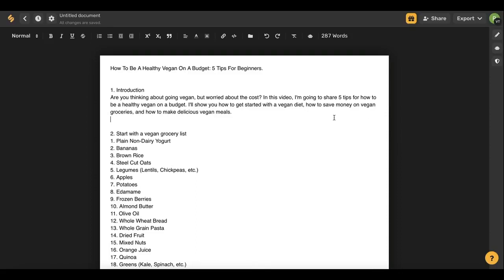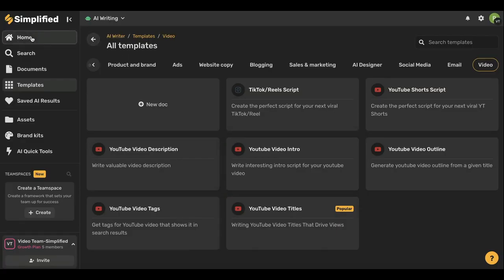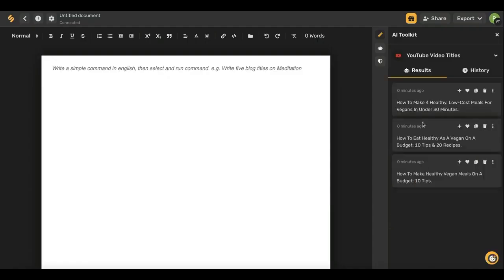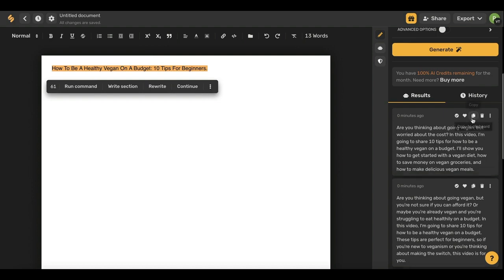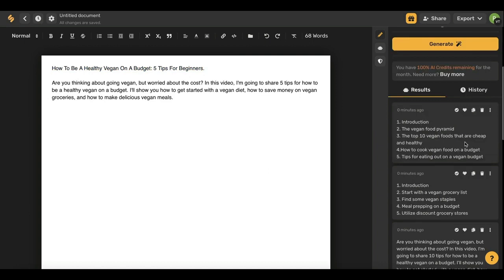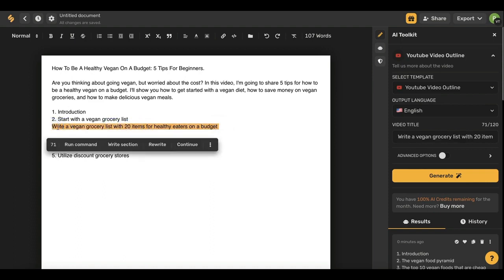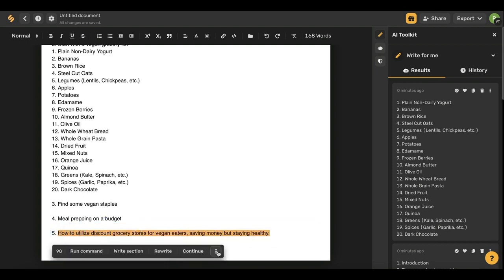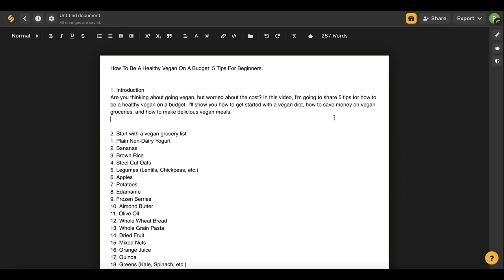I Tried Writing a Script for YouTube Using AI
Best Ai Video Script Writing Generator | How To Write a Video Script For Youtube Fast Using Ai 2024

Do you want to learn how to write a video script for Youtube fast? If so, then you've come to the right place! In this video, I'm going to show you the best Ai video script writing generator available online.

This tool will help you write a highquality video script in just a few minutes. After using this Ai Tool, you'll be able to write a video script for Youtube in no time at all! In this video, I'll cover all the details of this software, and how to use it to write a professional video script for your YouTube videos.

Writing a compelling script is a crucial skill for anyone looking to create engaging content on YouTube. Whether you're a seasoned content creator or just starting, understanding how to write a YouTube script can significantly enhance the impact of your videos.

When it comes to crafting a script, it's essential to consider the specific nuances of video content. Knowing how to write a video script involves more than just putting words on paper; it requires an understanding of visual storytelling, pacing, and audience engagement. Video script writing is an art that combines creativity with structure, ensuring that your message is not only communicated effectively but also holds the viewer's attention.

If you're focused on creating content specifically for YouTube, you might be wondering how to write a video script tailored to the platform. Crafting a script for a YouTube video involves considerations such as audience retention, search engine optimization, and creating content that resonates with your target viewers. It's about striking a balance between information and entertainment, all within the confines of a well-structured script.

To script YouTube videos successfully, one must not only understand the topic at hand but also employ techniques that keep the audience hooked. From introducing engaging hooks to maintaining a conversational tone, how to script your YouTube videos is an ongoing learning process. Additionally, understanding how to make YouTube videos involves more than just the script; it includes aspects like video editing, visuals, and effective communication with your audience.

For those looking to streamline the process, learning how to write a script in general is a valuable skill. Whether it's for YouTube or any other platform, script writing is the backbone of any well-produced video content. It encompasses everything from outlining your ideas to creating a narrative flow that captivates your audience.

As the popularity of YouTube continues to grow, the demand for well-crafted scripts for YouTube videos follows suit. Script writing for YouTube videos is not only about conveying information but also about creating a memorable and enjoyable viewing experience. The scripting process becomes even more interesting when incorporating technologies like ChatGPT, an AI tool that can assist in generating ideas, refining scripts, and enhancing overall content quality.

In conclusion, from the basics of how to write a YouTube script to the intricacies of scripting YouTube videos effectively, understanding the art of script writing is a valuable skill for content creators. Whether you're delving into the world of AI-generated content with tools like ChatGPT or honing your scripting abilities, the key lies in creating content that resonates with your audience in the dynamic landscape of online video platforms like YouTube.